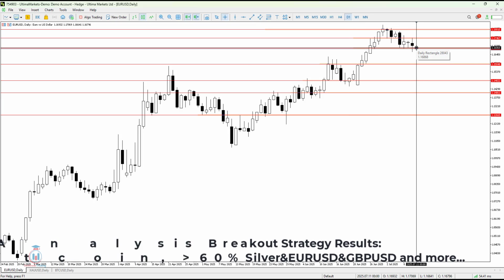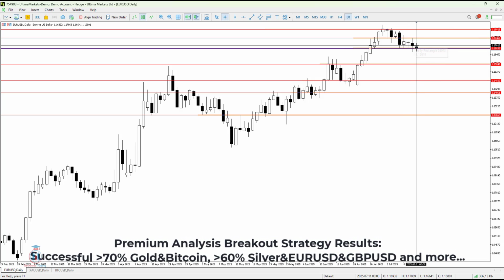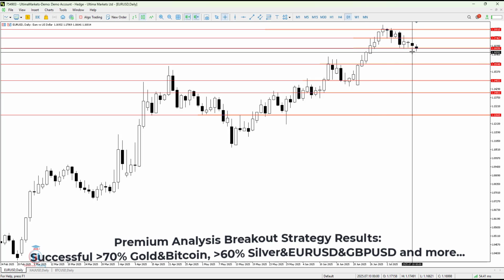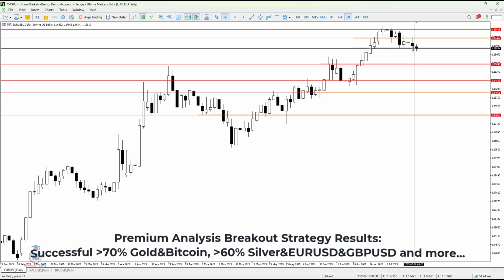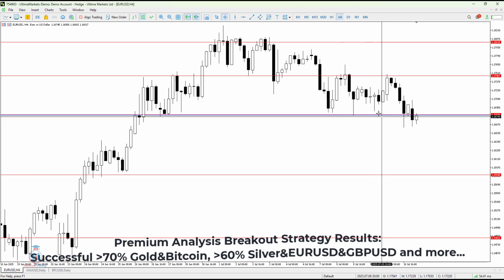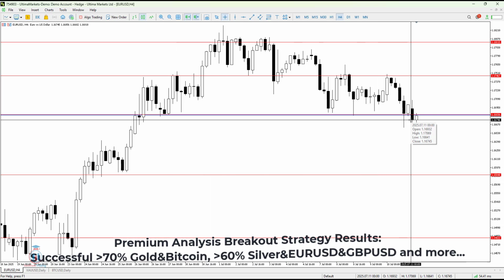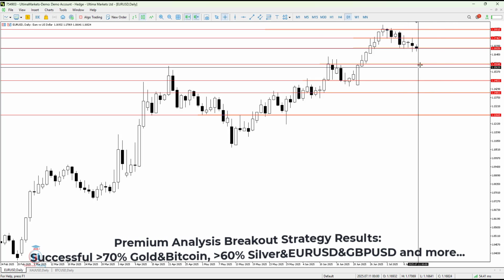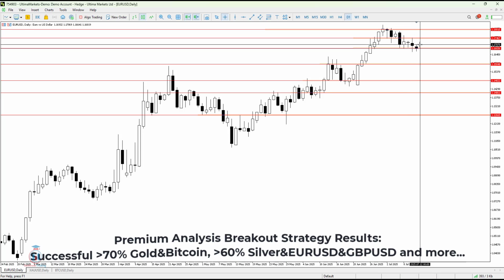EURUSD Forecast Today 11.7.2025 - EURUSD Price Prediction | EURUSD Week Ahead Analysis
🔹 About Ultima Markets
Ultima Markets is a multi-asset trading platform offering competitive spreads, full MT5 support, and access to global markets including forex, gold, and crypto.
⚠️ Trading involves risk. You may lose all your invested capital. Offer available where permitted. Terms apply.